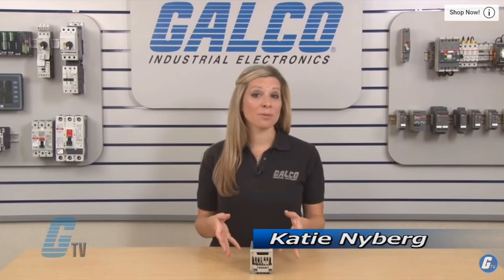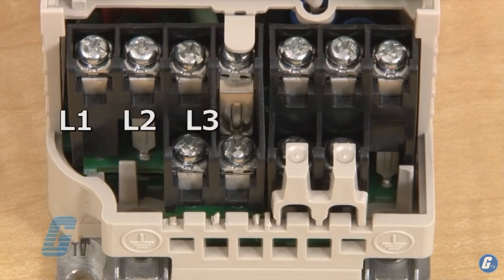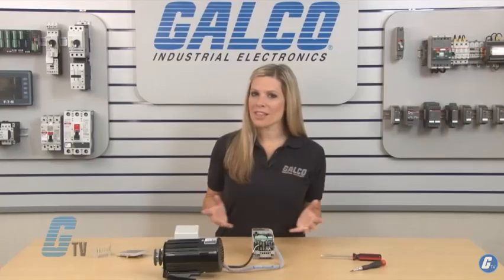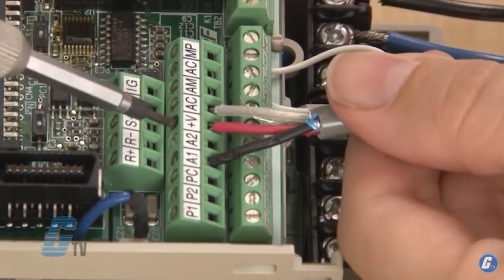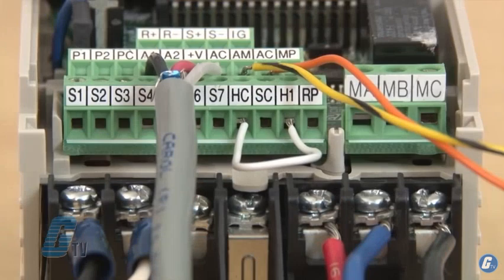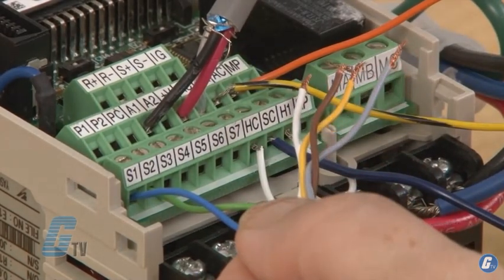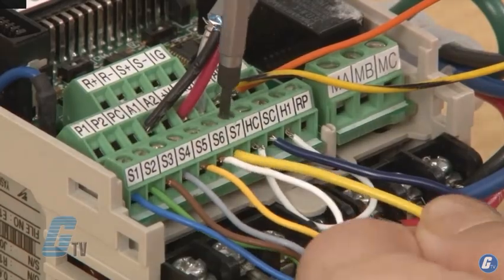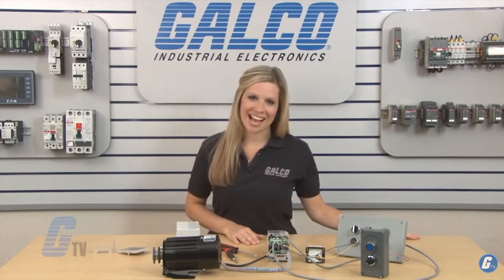How to Wire Up a Yaskawa V1000 AC DriveScreenRecorderProject21